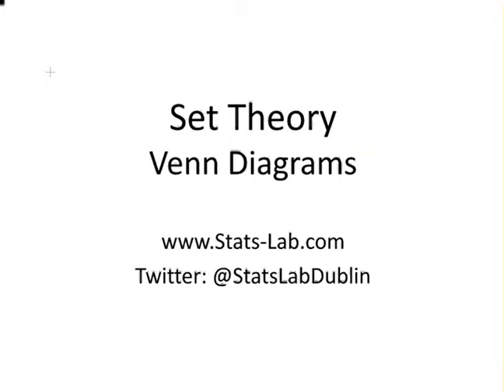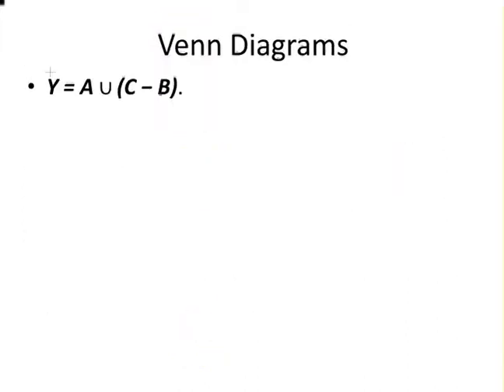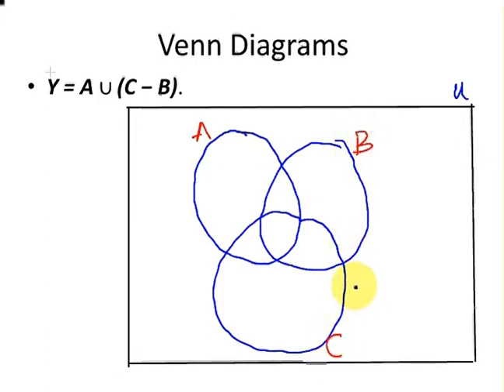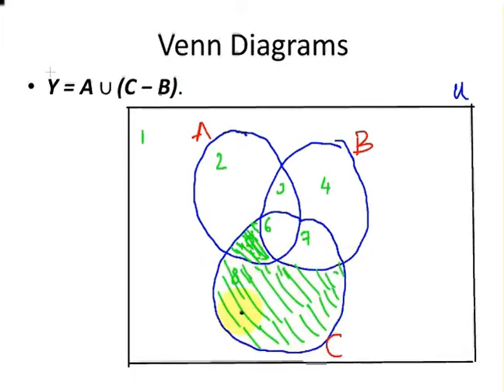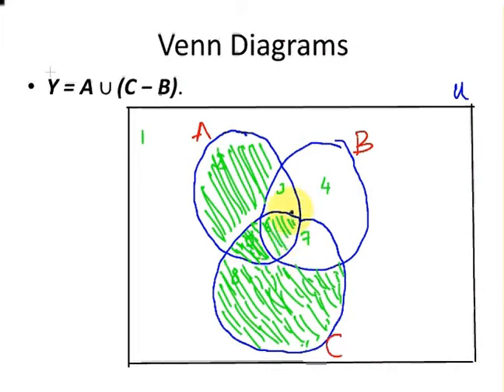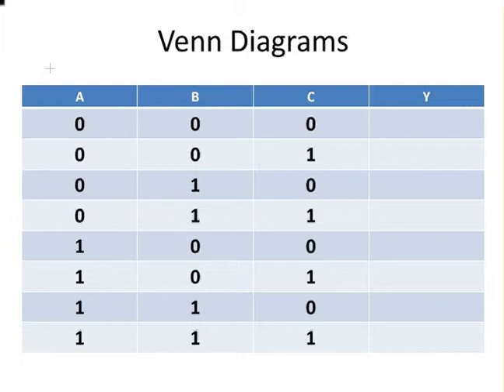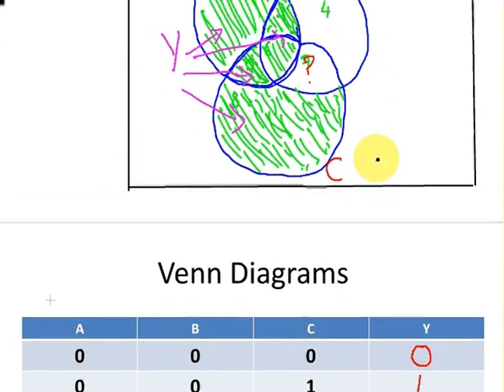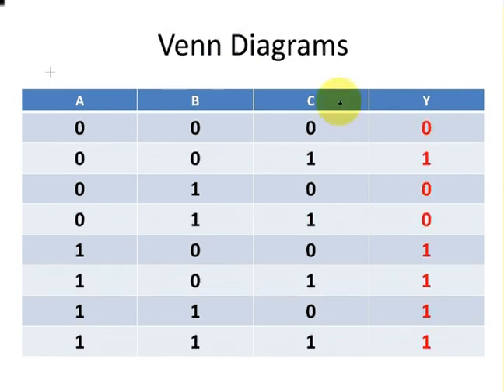Set Theory Venn Diagram Example 2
| Discrete Maths | Set Theory | using Venn Diagrams